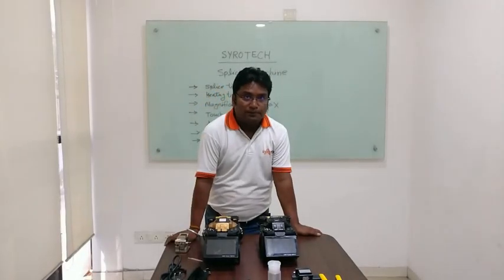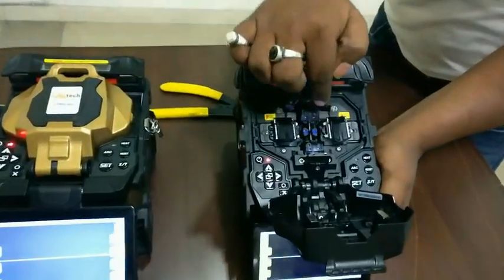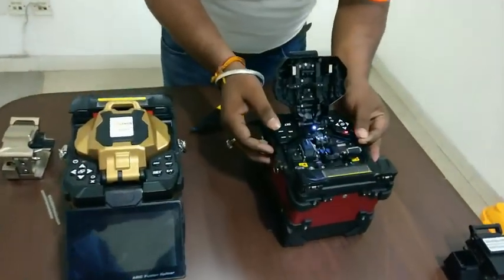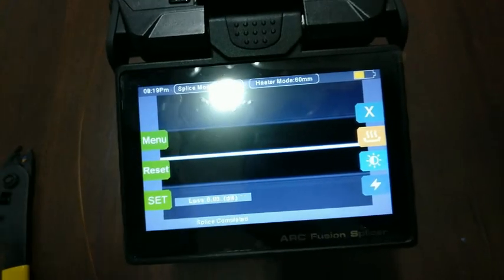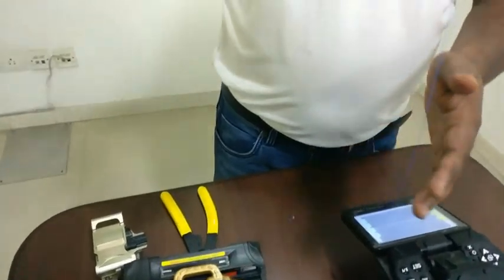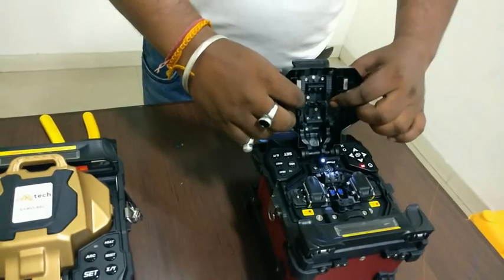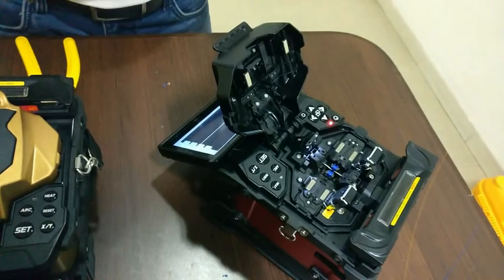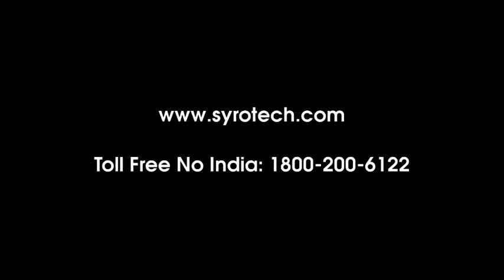How to use a Splicing Machine?How to do fibre optics splicing?splicing machine price?Know Everything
Splicing machine is used to weld two optical fibers together. This process is called fusion splicing. The fiber ends are prepared, cleaved, and placed in alignment fixtures on the fusion splicer.
How to use a Splicing Machine for Fusion splice a Fiber Optic cable
How to use SYRO -64-L
How to do fibre optics splicing?
Best Splicing Machine Optical Fiber || Best Splicing Machine || Fiber OpticsOptical Fiber Cable Jointing Splicing Machine | How to Use | To Know Everything